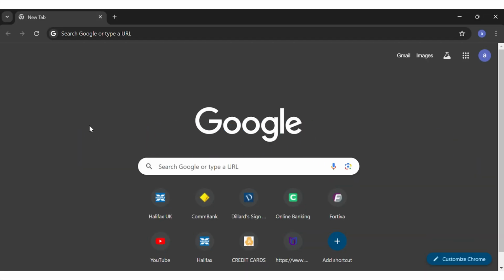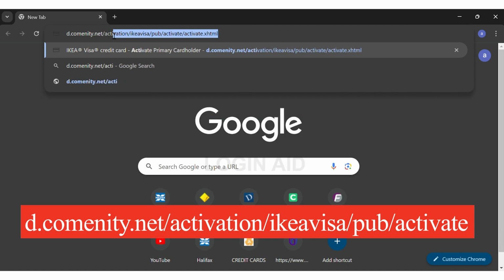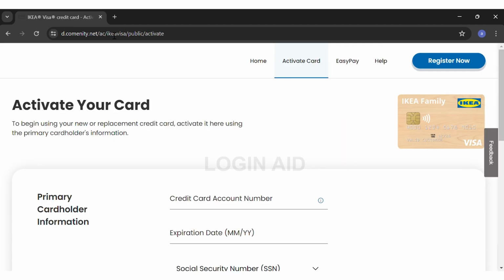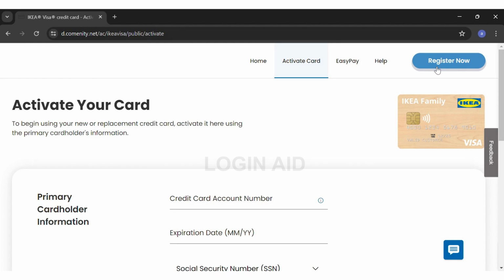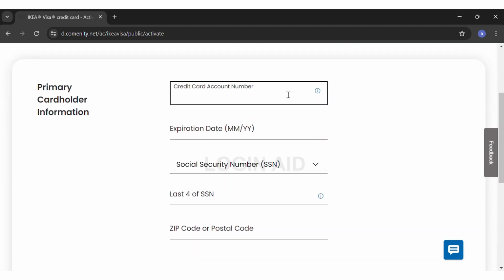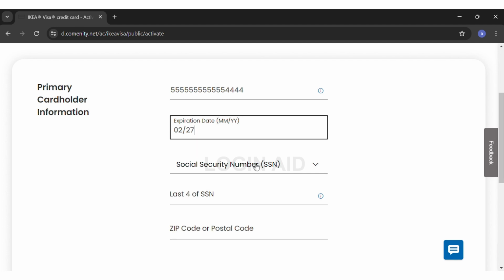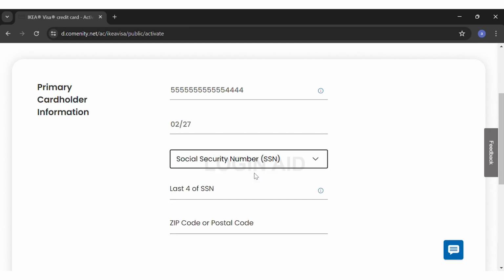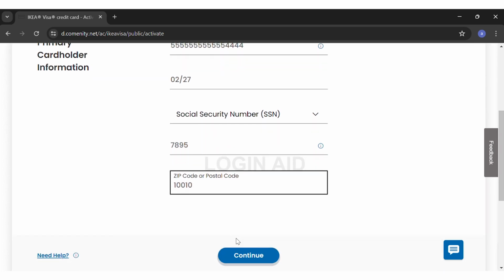How To Activate IKEA Credit Card 2024 | IKEA Credit Card Activation Guide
Learn how to activate your IKEA credit card with this detailed guide. We'll walk you through the steps to get your card up and running so you can start enjoying its benefits. Perfect for new cardholders looking for a straightforward activation process.